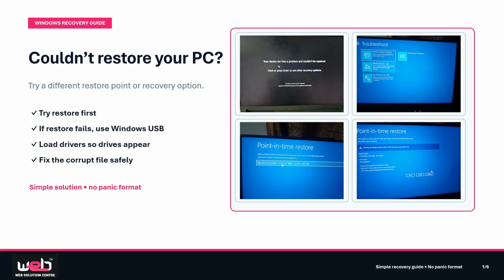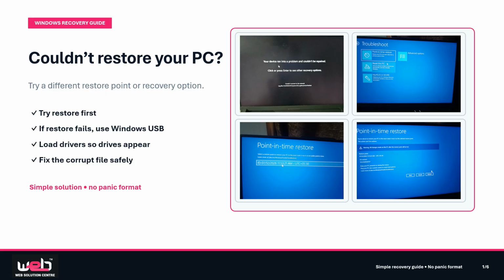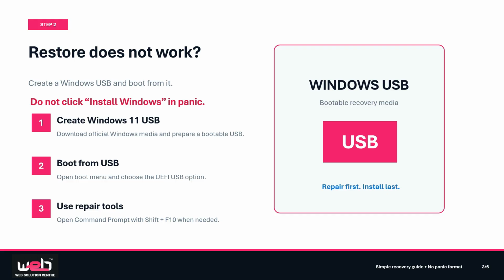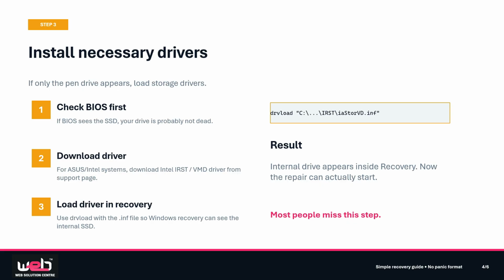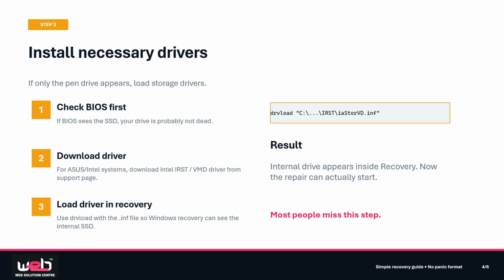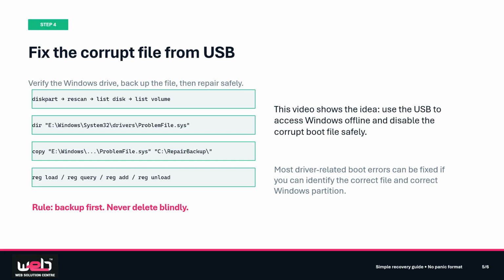Couldn’t Restore or Reset Your PC? Simple Fix for Windows 11 - Web Solution Centre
Couldn’t restore your PC or reset your Windows 11 laptop?

If you see the error “Couldn’t restore your PC. Try a different restore point or recovery option” or your reset fails with “There was a problem resetting your PC”, don’t format your laptop immediately.

In this video, I explain a simple recovery method that can help in many Windows recovery problems.

What you should try:

1. Try System Restore first
2. If restore fails, create a Windows bootable USB
3. Boot your laptop using the USB
4. Load the required storage drivers if your internal drives are not visible
5. Find the correct Windows partition
6. Fix the corrupt Windows file using USB recovery tools
7. Always keep your important data on a separate partition

This method can help when Windows is corrupted, recovery options keep failing, or your internal drive is not visible in recovery mode.

Important:
Always verify your drive letters before running commands. If your data is important, take backup whenever possible.

Web Solution Centre provides website designing company in Delhi, website designing services Delhi, website design Delhi, and SEO services Delhi.